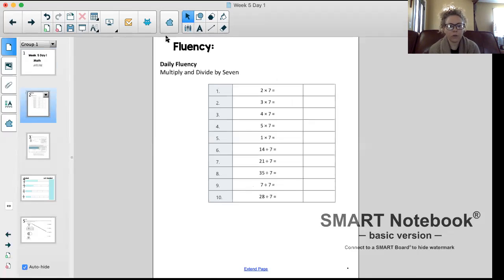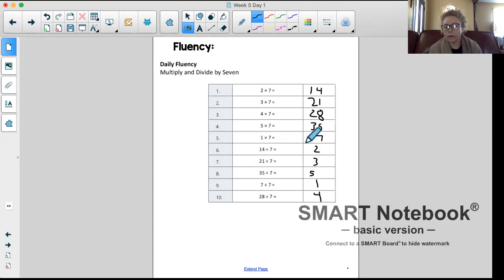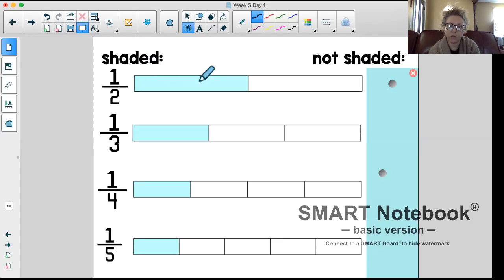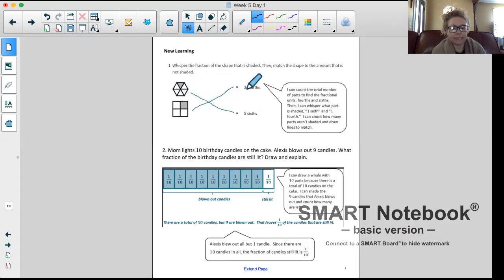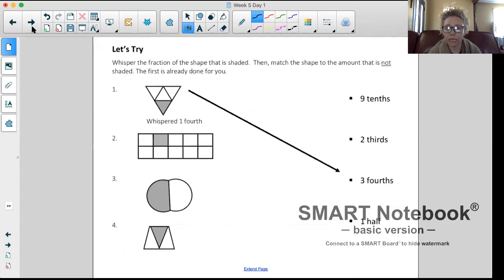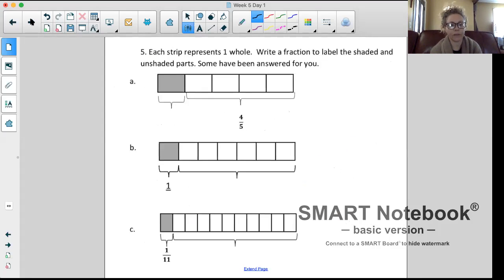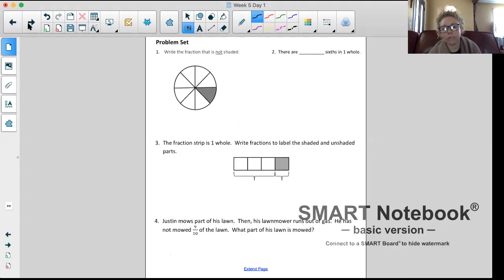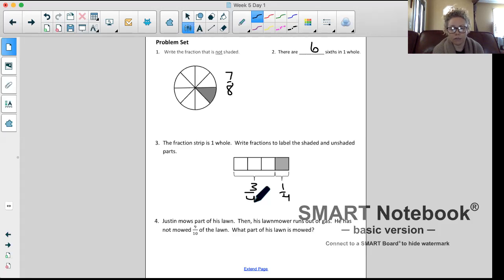Week 5 Day 1 Math Support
Ms. Fifield is helping you with Week 5 Day 1 of Math!